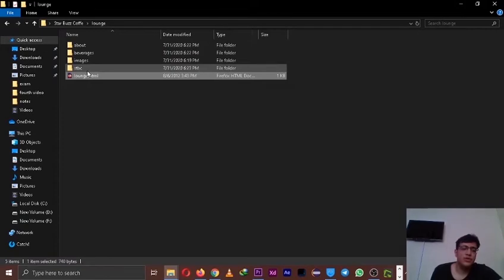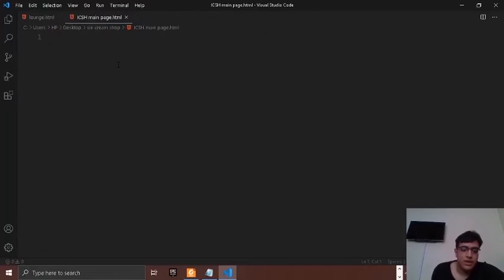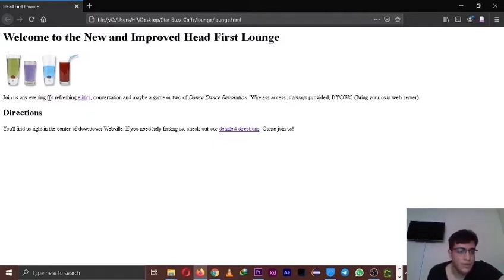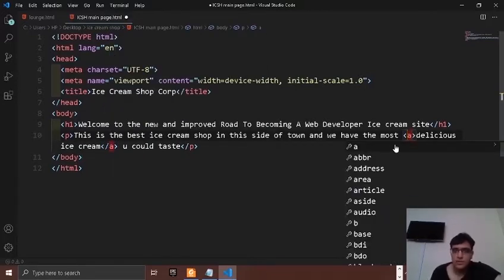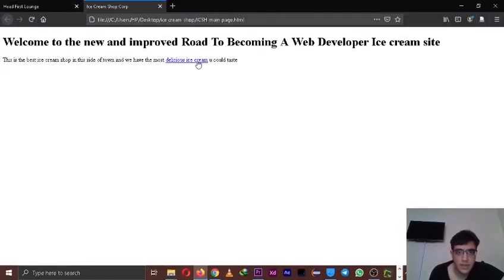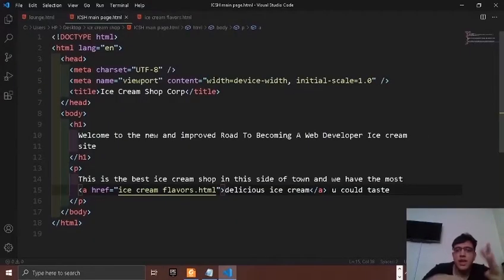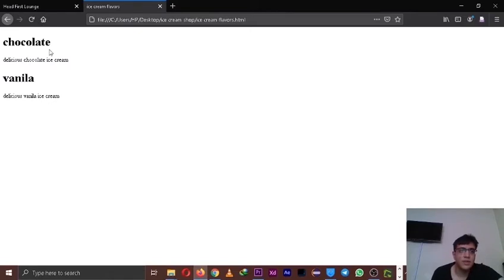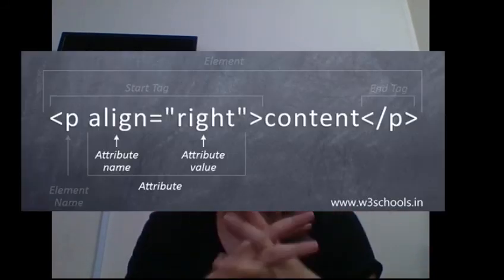how to make link to other web pages!!! (becoming a web developer part-4 (A element and Attributes))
In this video we talk about the A element in html as well as attributes. we will be trying out a new video format with less focus on the headfirst html & css book. So I hope you enjoy today's video I put a lot more effort into it and I don't promise it but I will be trying my best to upload almost everyday.

make sure to download visual studio code (the editor that i use for writing html code)